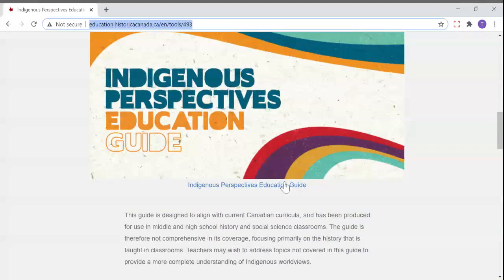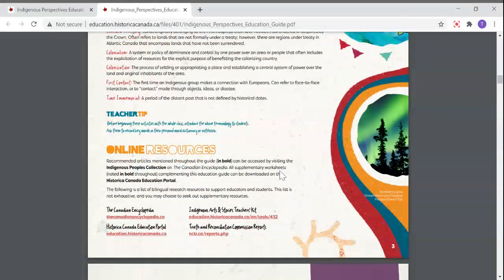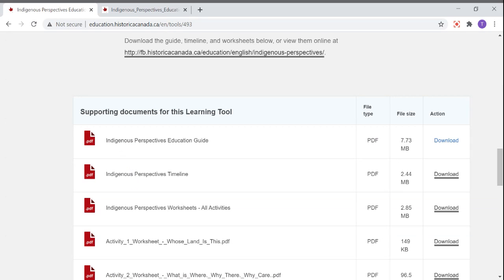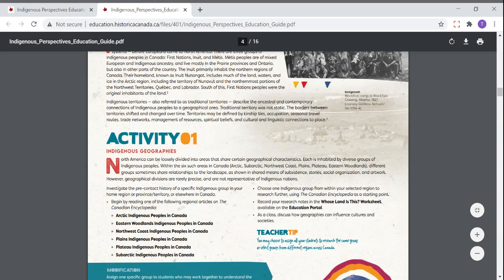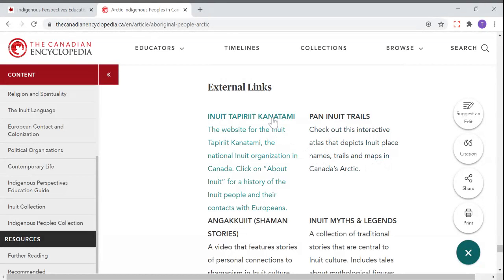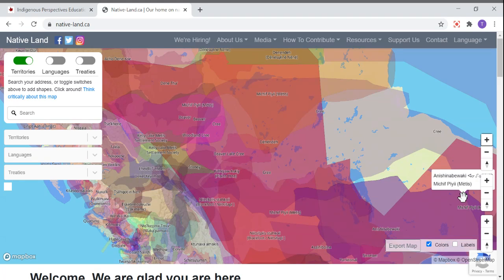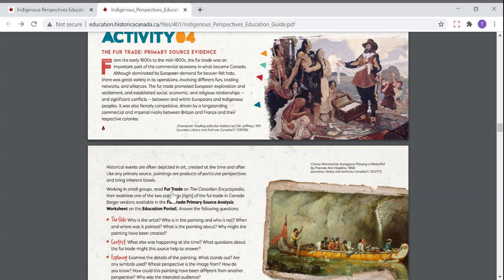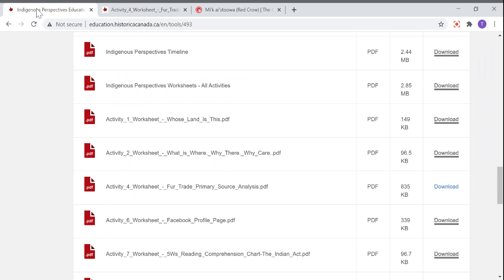Indigenous Perspectives Education Guide Tutorial (Historica Canada)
This tutorial explains details of the Historica Canada Indigenous Perspectives Education Guide. It is full of great resources and activities that suit Social Studies learning at a variety of grade levels.